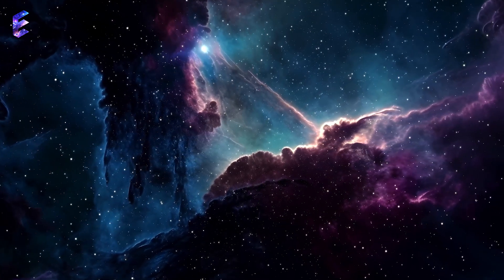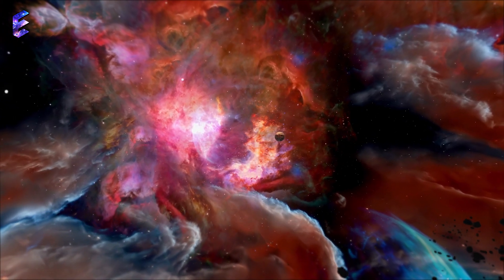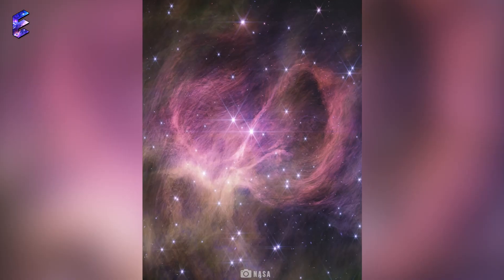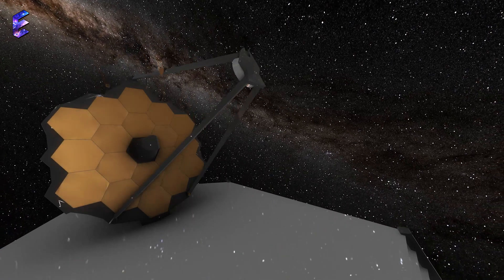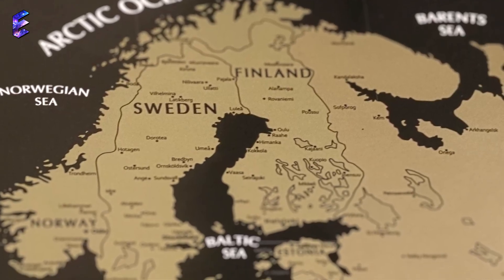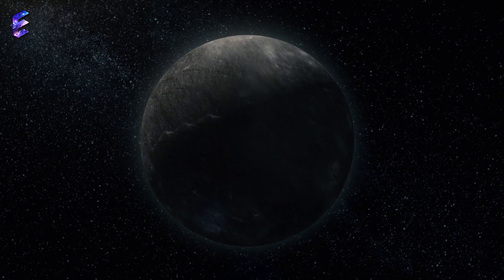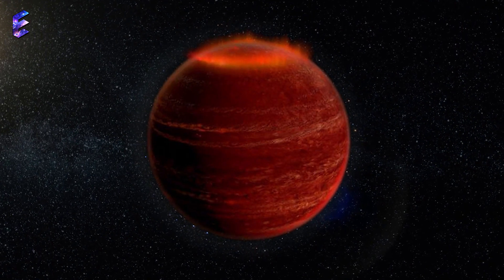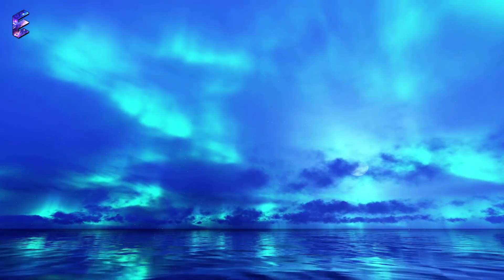James Webb Telescope Detects Mysterious Lights On Dwarf Star!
James Webb Telescope detects mysterious anomaly lights on another dwarf star. This one being a brown dwarf also called a failed star. A failed star is a celestial body made of gas that can’t sustain nuclear fusion of hydrogen because it couldn’t reach the necessary mass for it during its formation like a successful star.